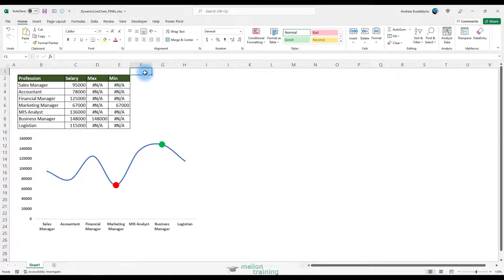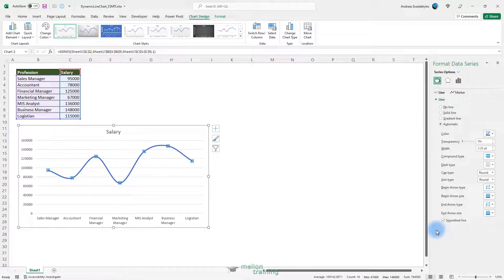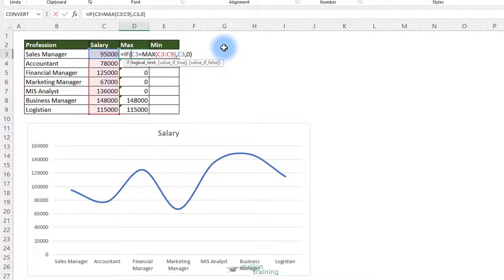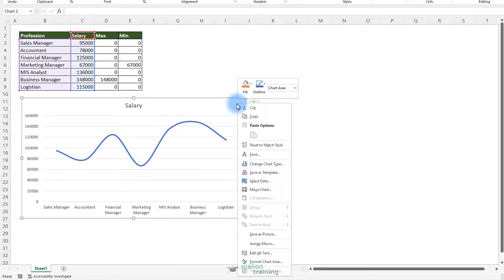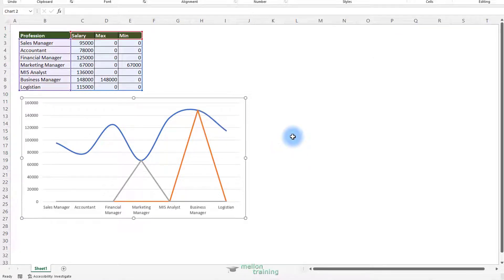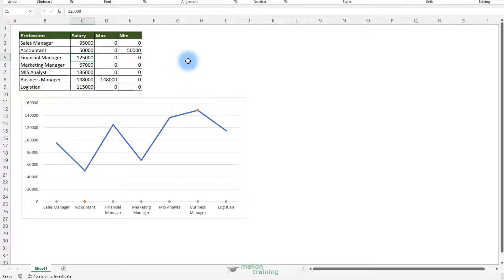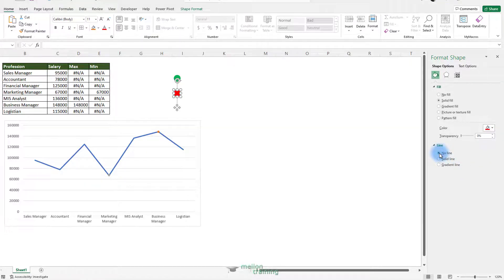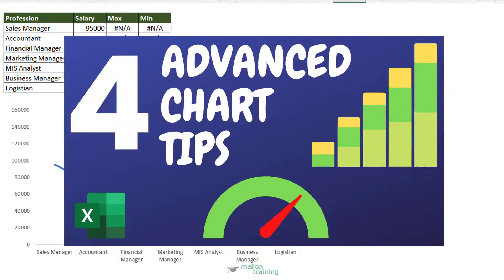Excel Dynamic Line Chart to HIGHLIGHT Max and Min Values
When you create a chart in Excel and the source data changes, you need to update the chart’s data source to make sure it reflects the new data.
In case you work with charts that are frequently updated, it’s better to create a dynamic chart range. In this Excel Video Tutorial we are going to create an Excel Dynamic Line Chart to HIGHLIGHT Max and Min Values.

🔍 Key Moments in This Video:
00:00 Introduction
00:36 Create a Line Chart
01:20 Prepare the Data (MAX MIN Values)
05:10 Modify the Chart into a Dynamic Graph
07:00 Add the Symbols